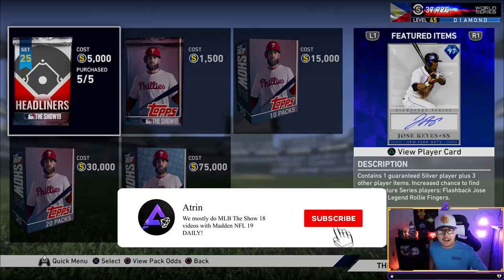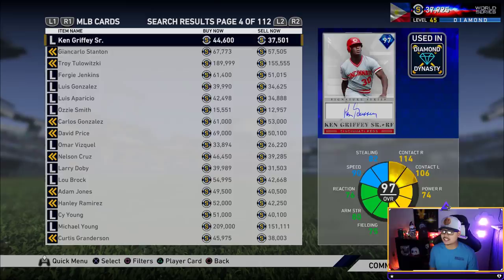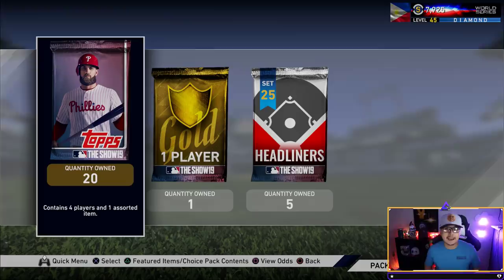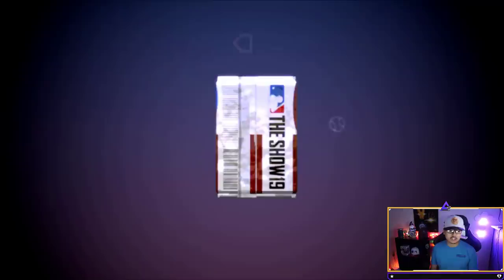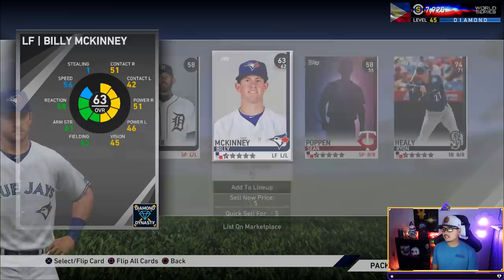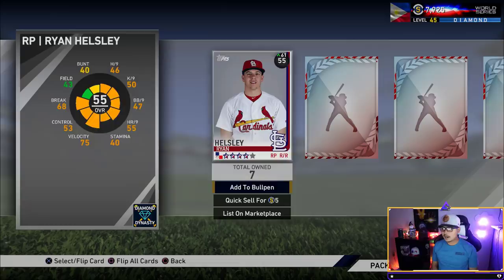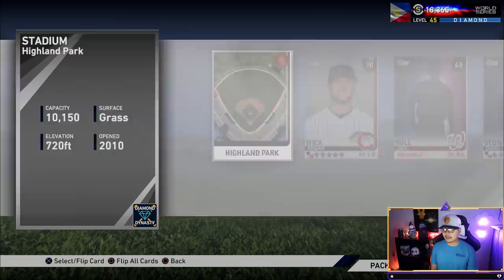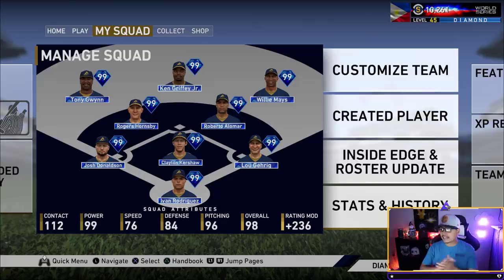We Got A NEW HEADLINERS DIAMOND! Set 25 Headliners Pack Opening MLB The Show 19 Diamond Dynasty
Final Headliners Pack!

MY EQUIPMENT:
⇨Gunnar Glasses
⇨Elgato HD60
⇨Face Cam
⇨Head Set